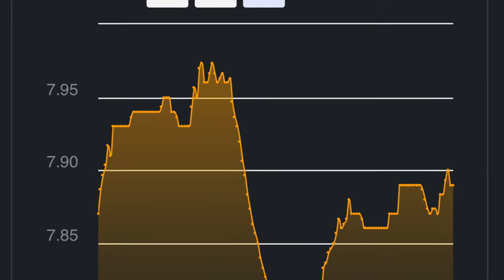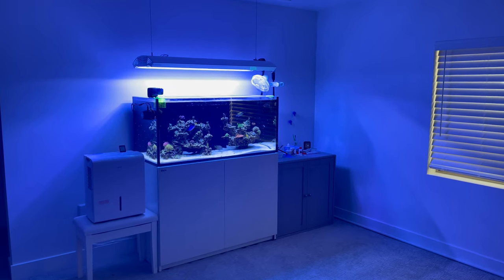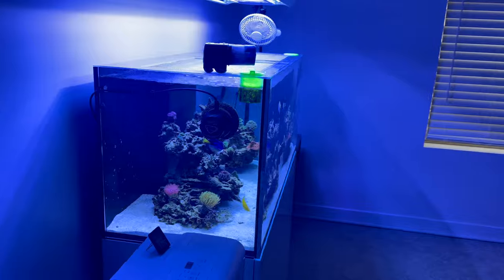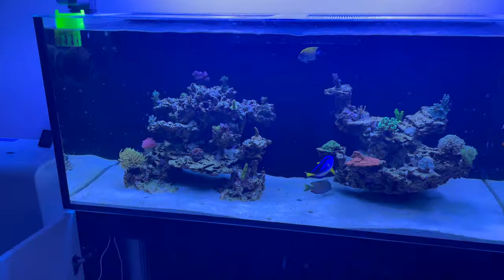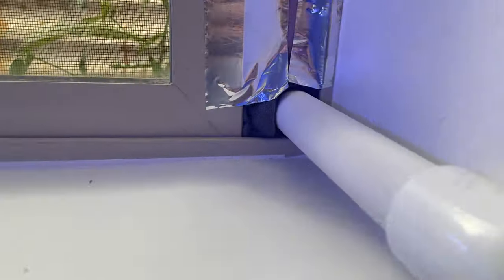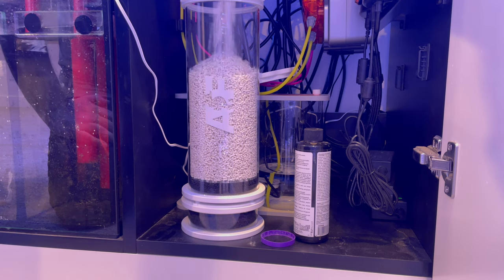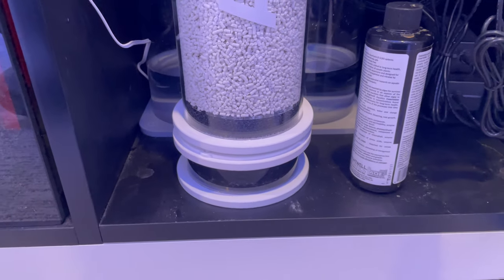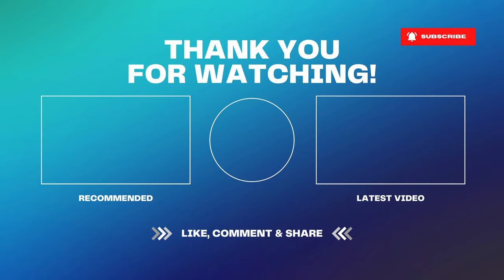You want higher pH for faster coral growth? This is what worked for me.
I summarize in detail each approach and the effect on pH that I observed. In summary, a multi-faceted strategy was required to achieve the elevated pH range I desired. I honestly couldn't believe how much my alkalinity consumption increased after raising my pH...